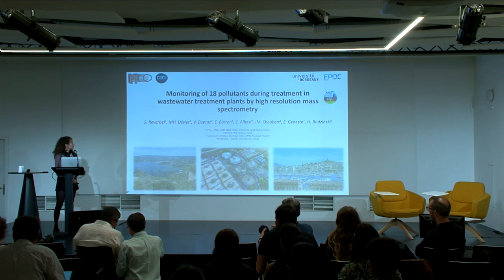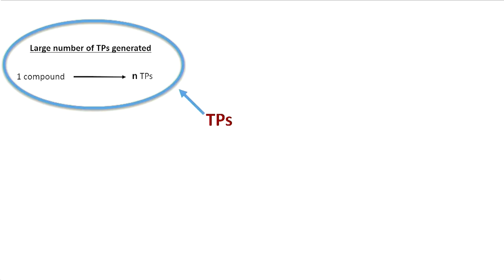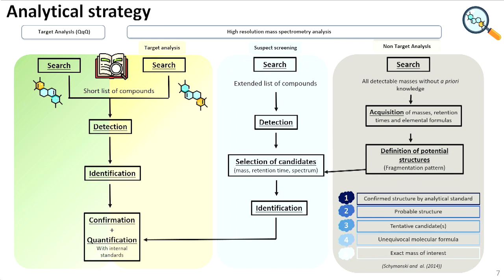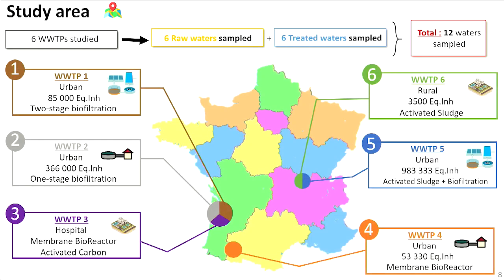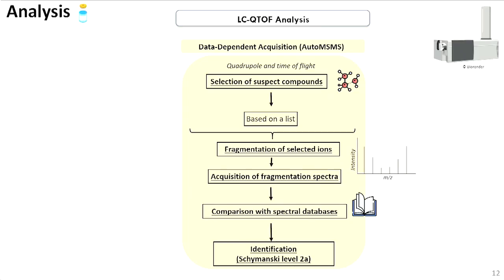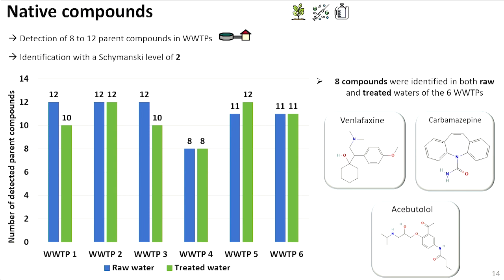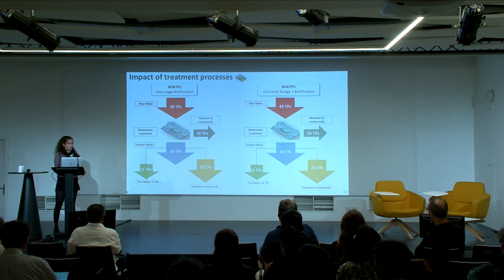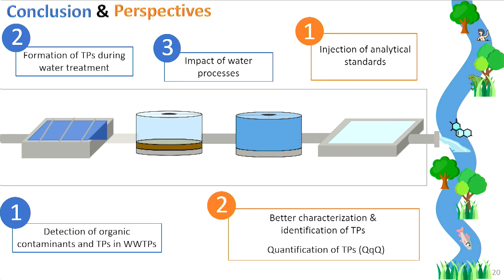REVERBEL Solenne: Monitoring of 18 pollutants during treatment in wastewater treatment plants by...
Monitoring of 18 pollutants during treatment in wastewater treatment plants by high resolution mass spectrometry

Solenne Reverbel, Marie-Hélène Dévier, Valentin Dupraz, Claire ALBASI, Jean-Marc Choubert, Emmanuel Geneste, Hélène Budzinski
Univ Bordeaux, Univ Toulouse, INRAE, FRANCE

For decades, aquatic environments have been contaminated by various substances (e.g. drugs, pesticides). These substances and their transformation products (TPs) are released into water from different sources, in particular via the discharge from wastewater treatment plants (WWTPs). During wastewater treatment, degradation of the initial molecules into TPs can take place via biotic and abiotic reactions. Moreover, it is now well admitted that TPs are sometimes more persistent and/or more toxic than their parent compound.
The aim of this study is to characterize the fate of 18 contaminants during wastewater treatment by determining tracer TPs associated to these pollutants and to qualify the impact of the treatment processes of WWTPs on the transformation of these 18 molecules.
Before analyses, 18 parent compounds (4 pesticides, 10 pharmaceuticals, 1 PFAS, 1 food additive, 2 phytoestrogens) and 1393 associated TPs were selected. Raw and treated waters of 6 French typical WWTPs were sampled. Solid Phase Extracts were analysed by LC-MS/QToF.
1412 entities were detected on average in raw waters and 1406 in treated waters. Of the 18 parent compounds investigated, between 8 and 12 are detected in both raw and treated waters. Among these, we can mention venlafaxine and bisoprolol. The number of TPs detected and potentially present in the different types of water is comprised between 29 and 58 depending on the site and the type of water. The quantity of persistent TPs, i.e. present in both raw and treated waters and therefore not eliminated during water treatment, varies between 14 and 27 depending on the WWTP. This is the case for O-desmethylvenlafaxine. The number of TPs present only in the WWTP influents was studied. It ranged from 22 to 35 depending on the WWTP. Finally, the number of TPs present only in the WWTP effluents also varies depending on the site, ranging from 8 to 32. Among these, we can mention acridone, a TP of carbamazepine. These TPs seem to be generated during wastewater treatment.
In conclusion, 8 to 12 targeted contaminants and some related TPs were detected in WWTPs. The potential formation of TPs was also observed, showing that it could be relevant to look for them in surface waters receiving treated effluents.